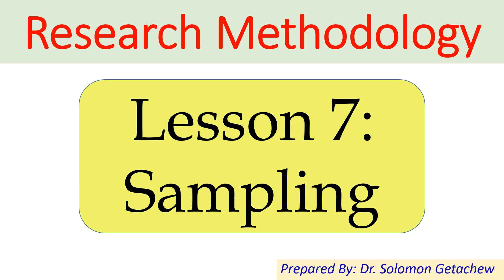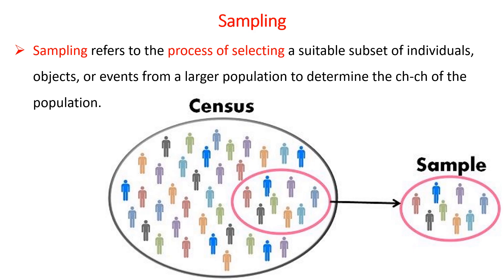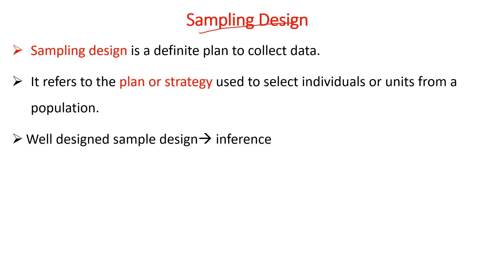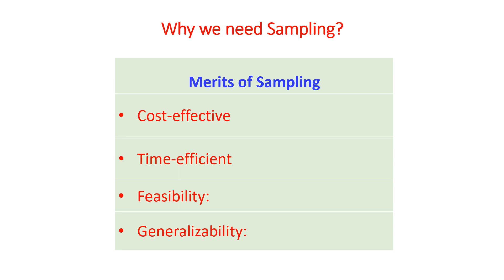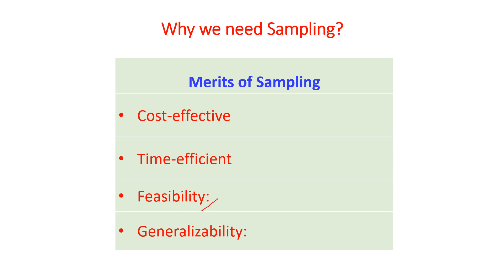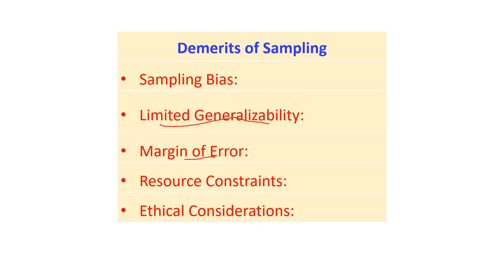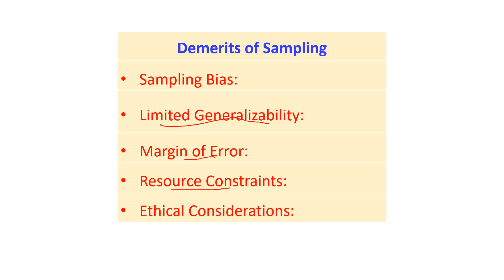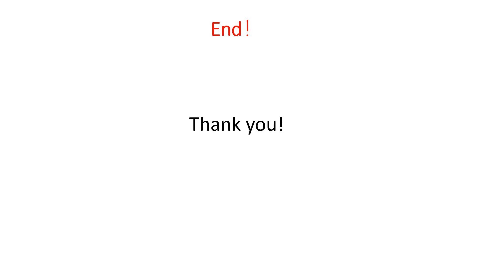Research Methodology: Sampling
A sample is a relatively small subset of the population.
A population is total set of all the elements that share a common set of characteristics.
Sampling refers to the process of selecting a suitable subset of individuals, objects, or events from a larger population to determine the characteristics of the population.
Sampling design is a definite plan to collect data.
It refers to the plan or strategy used to select individuals or units from a population.
Merits sampling
Demerits of sampling